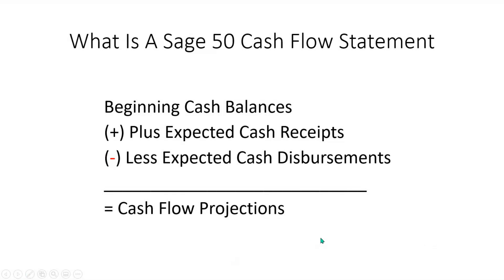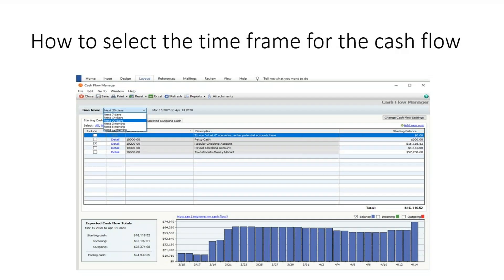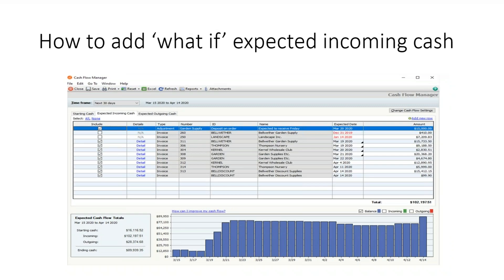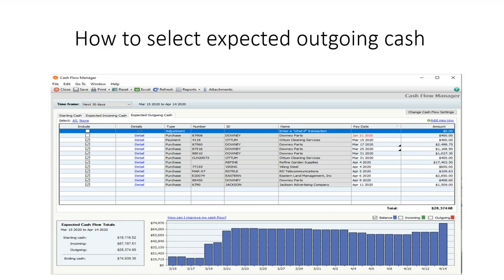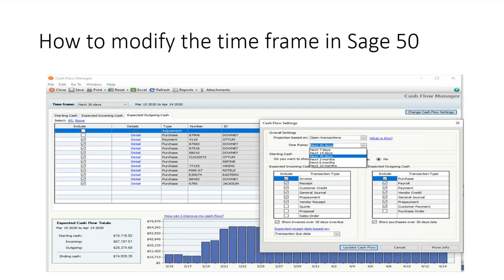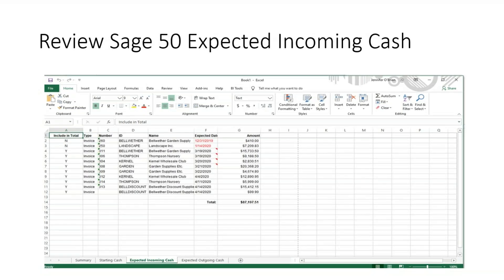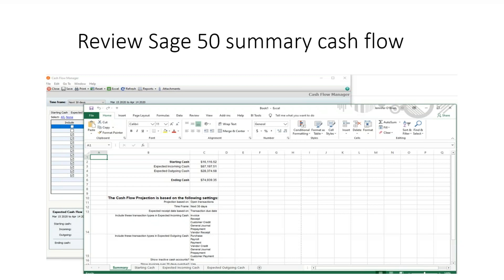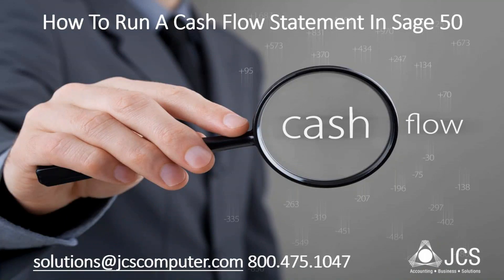How to run a cash flow statement in Sage 50 (Formerly Sage Peachtree) Sage 50 800.766.6770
Cash flow for Sage 50 - learning from Accounting Software Review - Accounting Software for Distribution, Manufacturing and Field Service small businesses.

We can help you with the right software to bring real value to your business. Most organizations do not leverage all the built-in tools of the software they own, but they should. All business need access to analytics and matrix tools right at their fingertips. This can help prioritize decisions based on true business value.

Helping Small businesses set up and learn how to use accounting
Find your Month end checklist
Locate your Quarter end checklist
Discover your Year end checklist

Managing a business can be quite demanding so it is essential to have the right systems in place to help you run it as efficiently and effectively as possible. One way to ensure you do this is to have the right accounting software system in place to provide data points and discover the facts you need to your business forward.

Discover the Top Reasons to upgrade your accounting software

• You have been acquired, or merged and need to standardize using one particular package.
• Your business model has changed drastically and your system is unable to support your strategic plan or is too expensive to tailor.
• Your software vendor no longer exists or has fallen behind in development.
• The rising total cost of ownership is becoming an issue
• New technologies are becoming mainstream and your system is unable to take advantage of them

1. You want more than simple accounting; you need deeper insight for better, faster decision making
You have a growing number of information silos due to different software
2. Inadequate CRM You need CRM to improve customer relationships and grow sales
3. You need the ability to track inventory valuations that your existing system does not offer
4. Sales forecasting and budgeting processes rely on guesswork
5. Insufficient functionality
6. Poor reporting because your system can not provide you the information you need

Through assessing the main reasons why companies choose to leave their existing system the top 3 motivators are…
Your current software solution is unsupported from the manufacturer and companies providing support were very expensive
You have outgrown your current software system
Your current system does not leverage current technology
How to calculate return on investment on your next accounting software system

Give us a call to discuss how we can help you get on the right track with a system that supports your business.